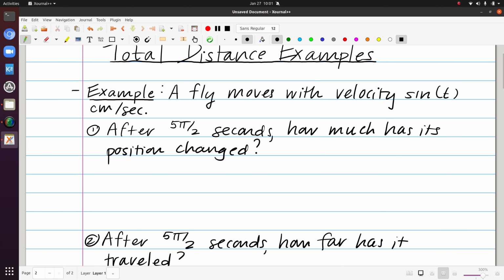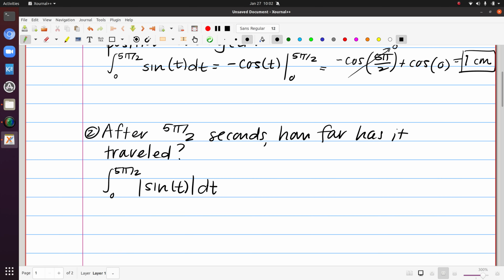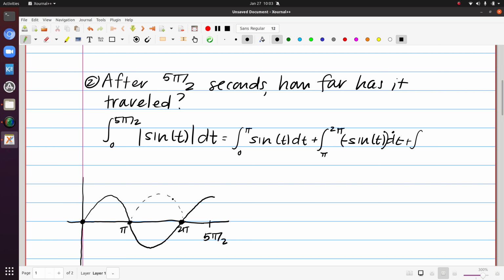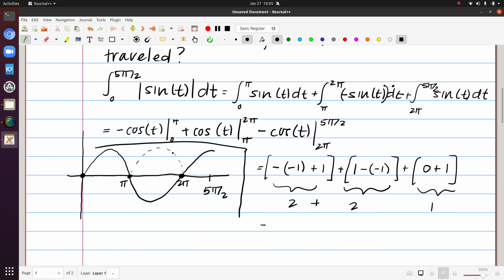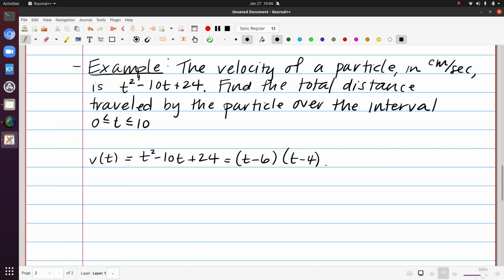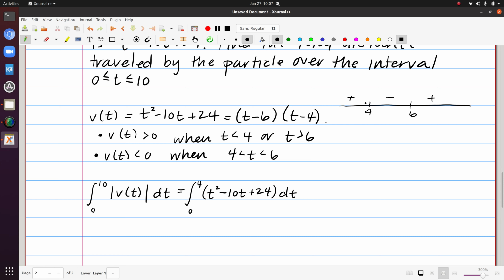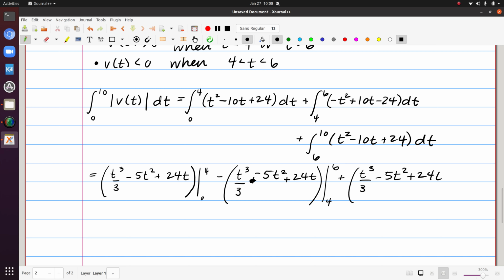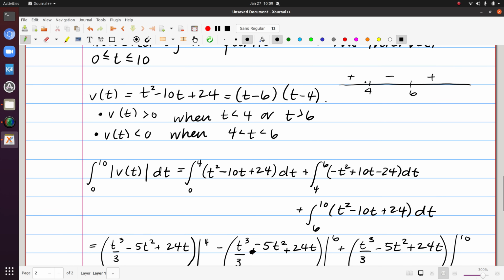Integration Applications Video 6 - Total Distance Examples